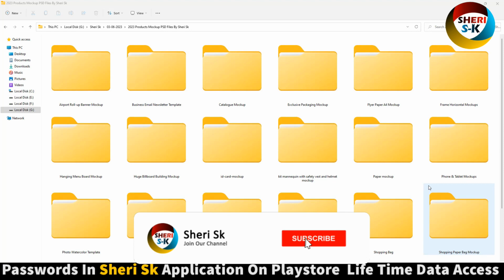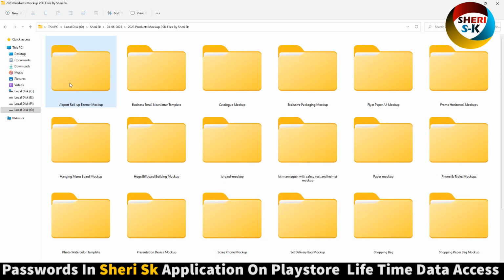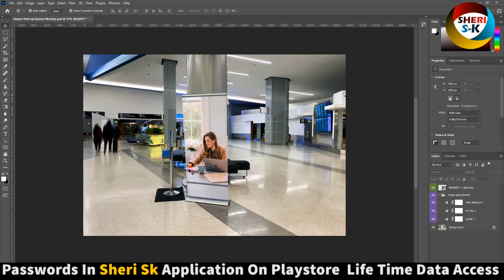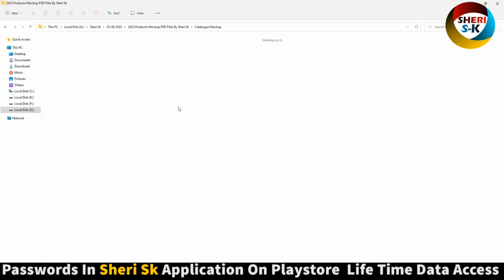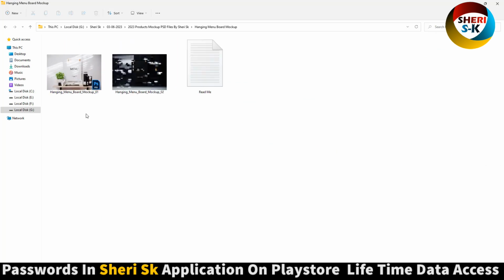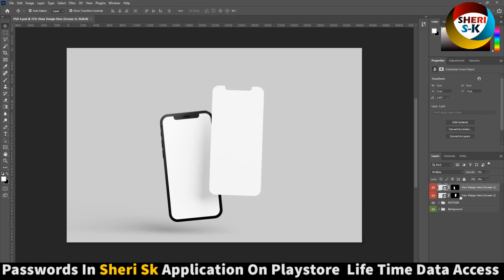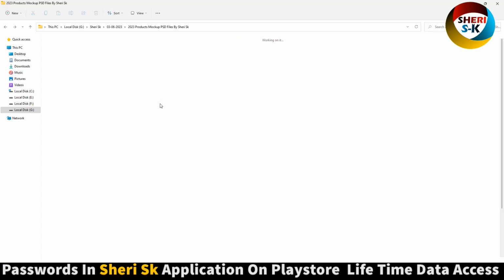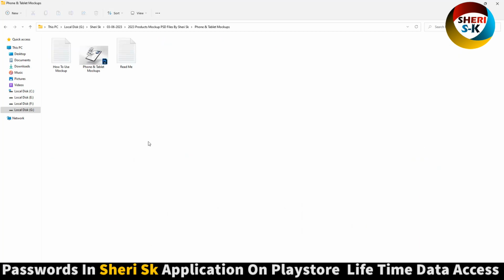2023 New Products PSD Mockup Files |Sheri SK|PSD Mockup Bundle Download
Photoshop Files Templates
Brochures Templates
Business Cards Templates
Tri-Fold Templates
T-Shirts Templates
Bi-Flod Templates
Frames Templates
Book Cover Templates
Infographic Templates
Wedding Album Cover Templates
Professional Stationery
Youtube Thumbnails Templates
Certificate Templates
Banners Templates
Stickers Templates
Logo Templates
Letterhead Templates
Flyers Templates
Poster Templates
Cv Resume Templates
Slideshow Templates
Promo Templates
Logo IntroTemplates

Airport Roll-up Banner Mockup
Catalogue Mockup
Exclusive Packaging Mockup
Flyer Paper A4 Mockup
Frame Horizontal Mockups
Hanging Menu Board Mockup
Huge Billboard Building Mockup
id-card-mockup
kit mannequin with a safety vest and helmet mockup
Paper mockup
Phone & Tablet Mockups
Photo Watercolor Template
Presentation Device Mockup
Screen Phone Mockup
Set Delivery Bag Mockup
Shopping Bag
Shopping Paper Bag Mockup
smart-phone-display-mockup
Social Media Post Mockup
2023 New Products PSD Mockup Files